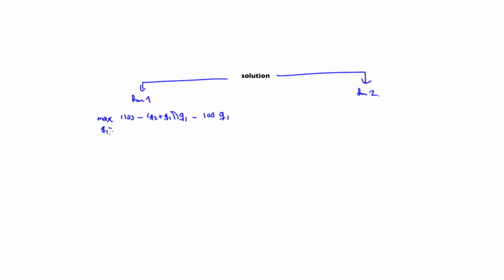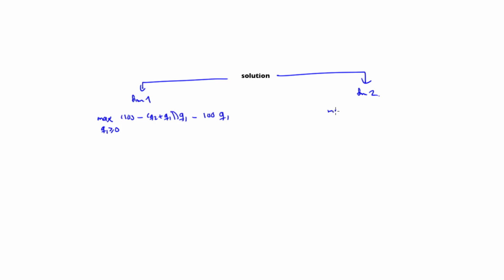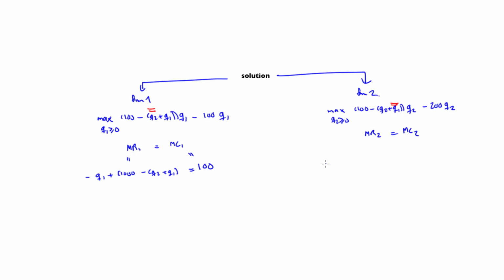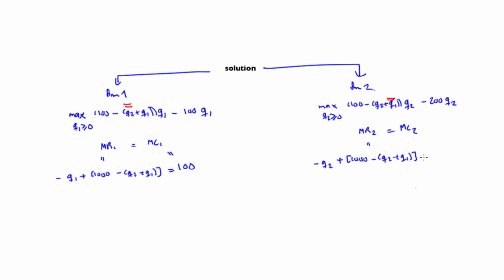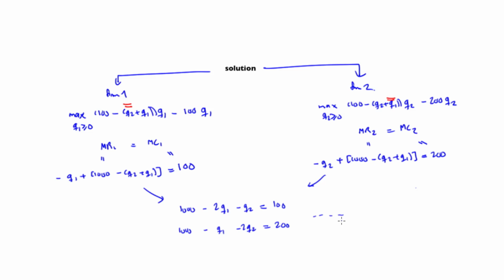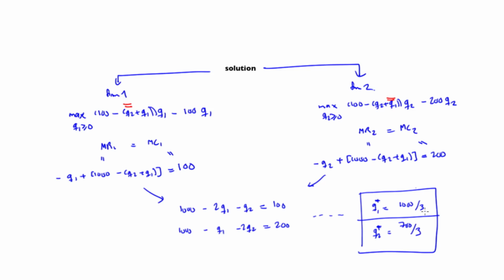Unit 8 - practice problem 1 solution